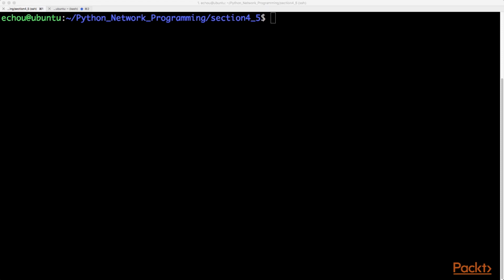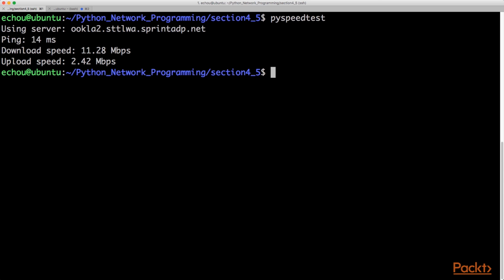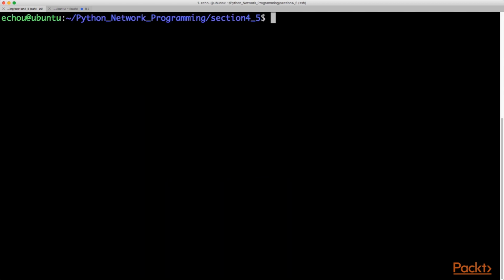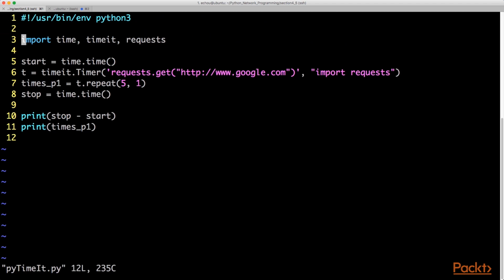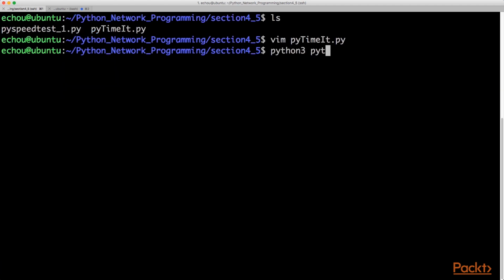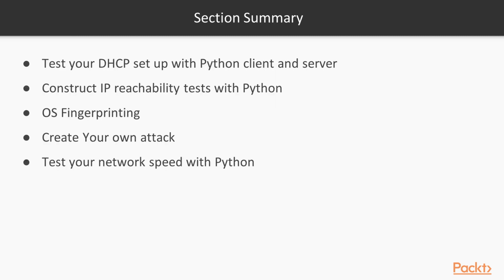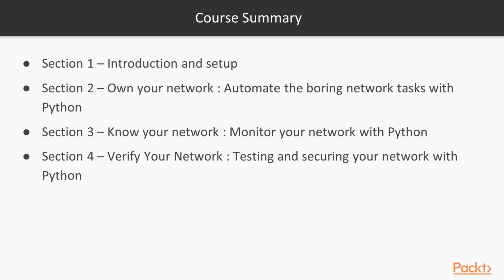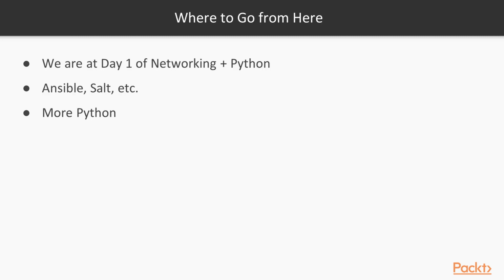19 Python Network Programming - Test Network Speed with Python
Python Network Programming - Verify Your Network: Testing and Securing Your Network with Python